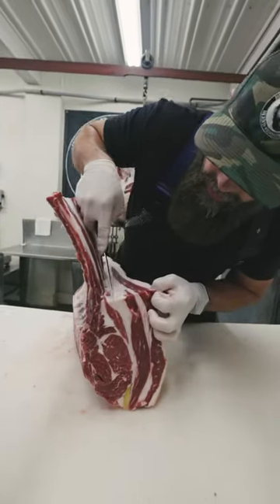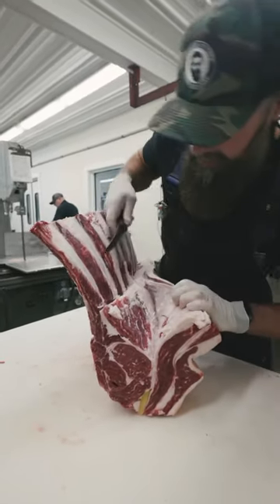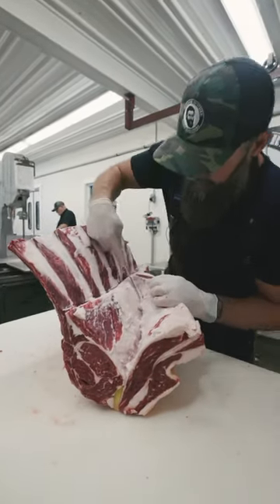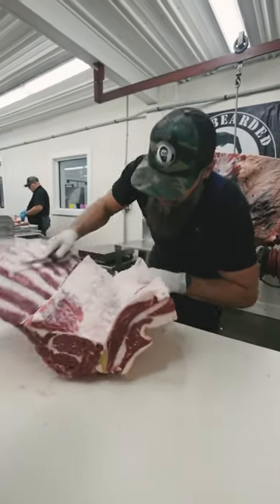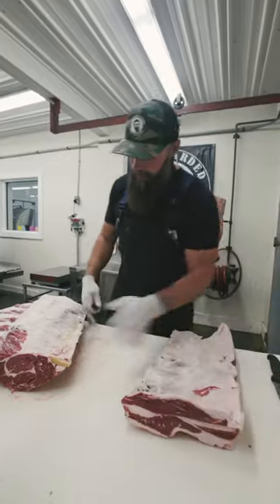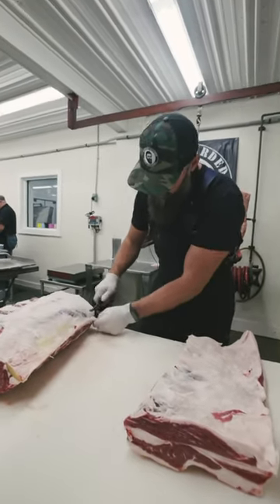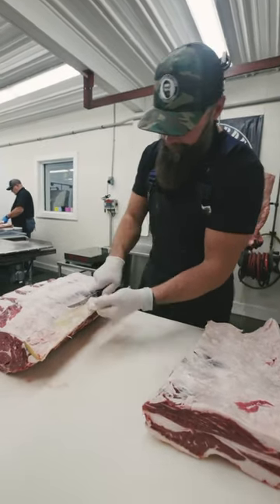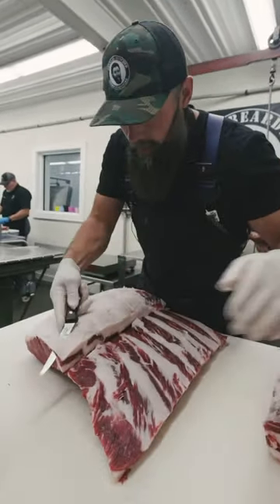Taking lifter meat off of a Beef Rib Section 🔪🥩